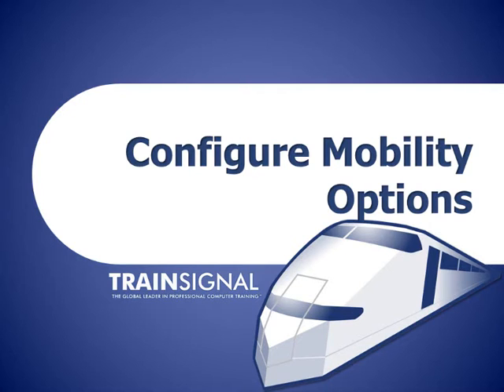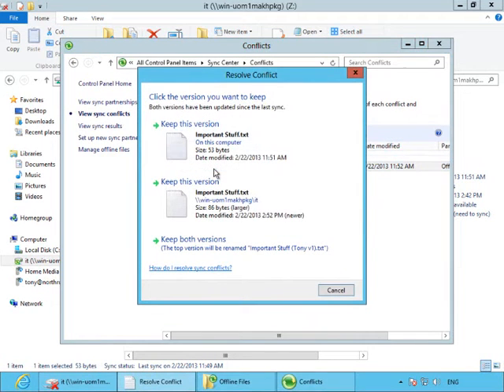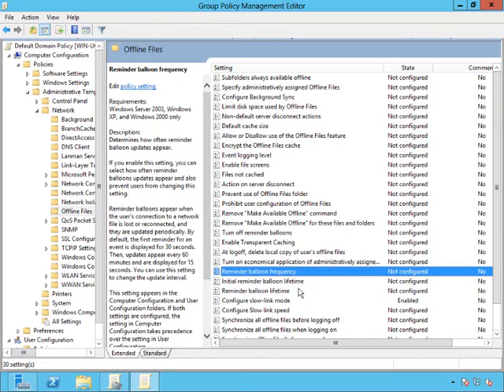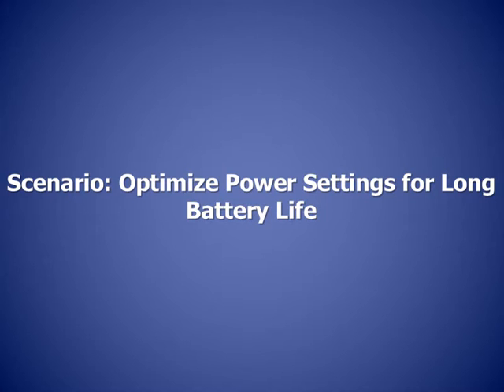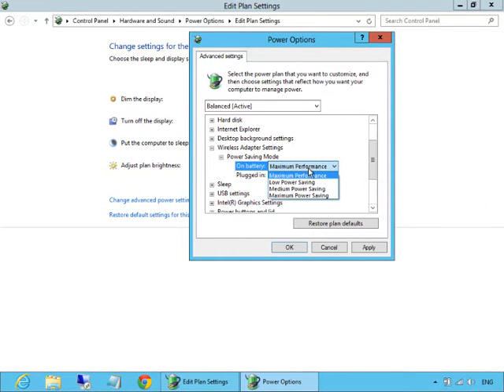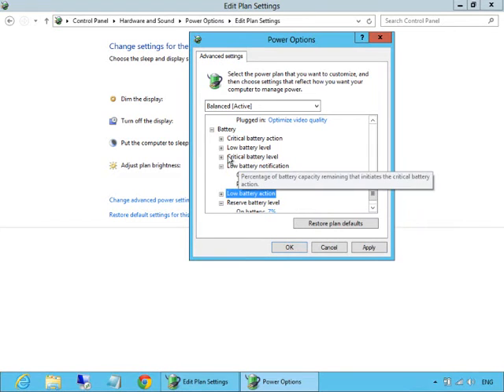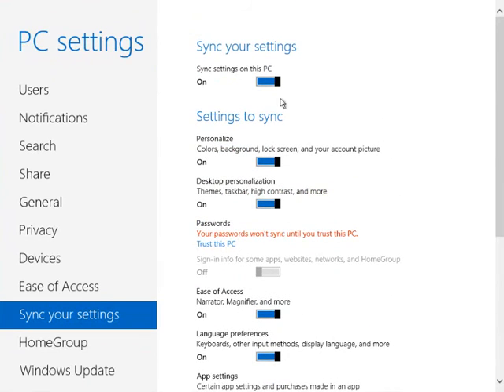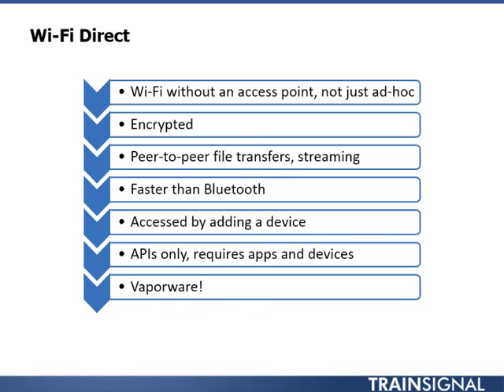Windows 8 Configuring Lesson 19 Configure Mobility Options